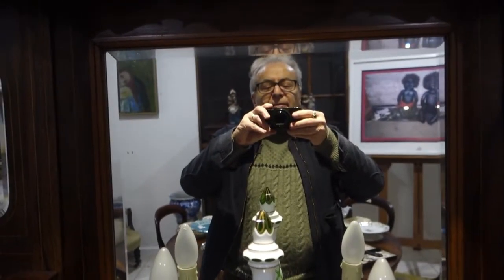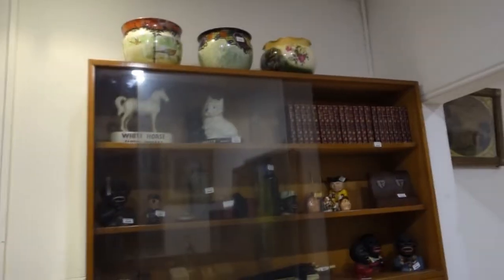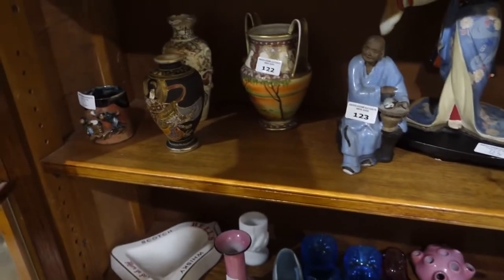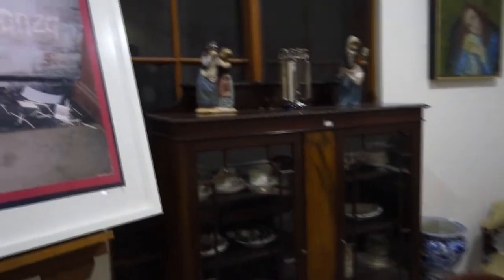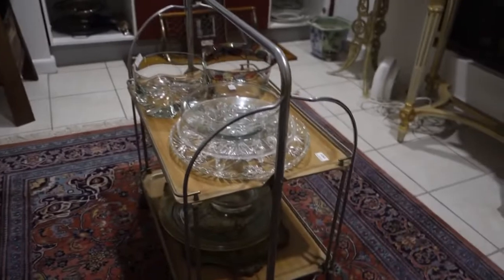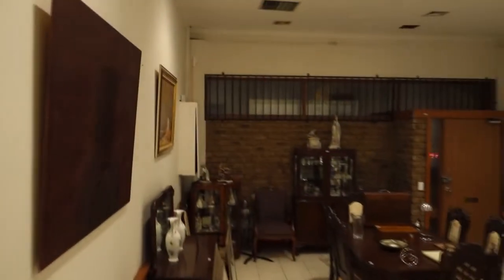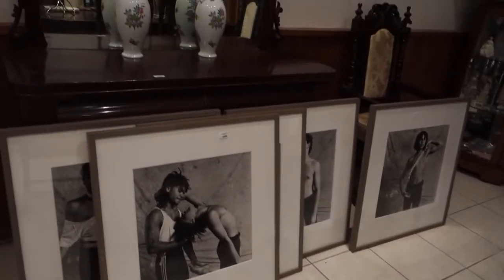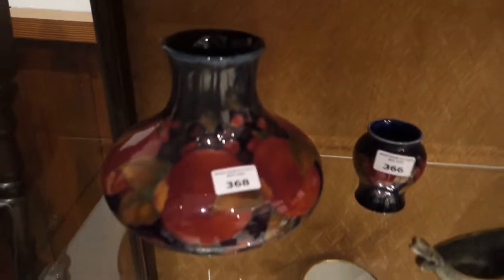Another Amazing Awesome August Auction At Amanda Addams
Sunday 25th August 2019 at 12.30 pm
Important and outstanding onsite contents auction
251 Jasper Road McKinnon, Victoria.
Viewing: Saturday 24th August 11 am to 5 pm- Sunday 25th 10am -12.15 pm
Under instructions from various homes, estates and collections include:
The estate of Bryan and Pat Hefter- Hobart Tasmania (part 2), the estate of Geoffrey Woodall, Blackburn, Estates; St. Kilda, Balwyn, Bentleigh and Cheltenham etc.
The majority to be sold without reserves
Not to be missed
Outstanding art includes: Pro Hart, David Boyd, Jamie Boyd, Dudley Drew, Joy Peck, Joseph Frost, Leonard Long, Ric Elliot, Von Guerard, Chevalier, Lionel Lindsay, Gladstone Eyre, Max Middleton. Modern art by Destiny Deacon, Tracy Moffatt and others.

Decorative wares includes: 18th century Dr. Wall Worcester, Derby and Bloor Derby, New Hall and others, French glass, Murano, Czechoslovakian, Australian etc, Moorcroft, Royal Worcester, Royal Doulton, Royal Winton, Copeland, Herend, Caughley, Longton Hall, Lladro, Carlton ware, Japanese and Chinese wares, ceramics and bronzes, Art Glass, Australian pottery etc.

Silver:  18th and 19th century English, Danish, Mexican and Australian

Estate jewellery includes: watches, gold, silver, enamel and precious and semi precious stones, chains

Furniture includes: Art Deco display cabinets, antique ladies writing bureau, antique ebonized tables, chiffonieres, sideboards and others.
Other:  Garden sculptures and furniture, musical instruments, medical implements, mixed media sculptures, lamps and lighting, carpets, National nickel cash register, pin cosy dolls, advertising memorabilia etc.
Another great auction, don't miss out!

Telephone David Freeman on 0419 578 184- Amanda 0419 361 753
Our office by appointment only: 75 A Tucker Road Bentleigh 3204.